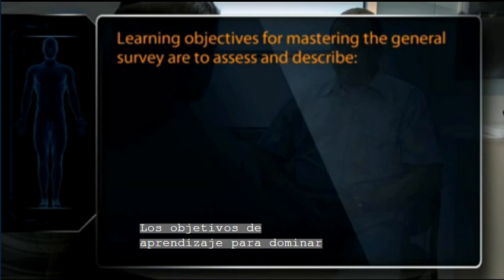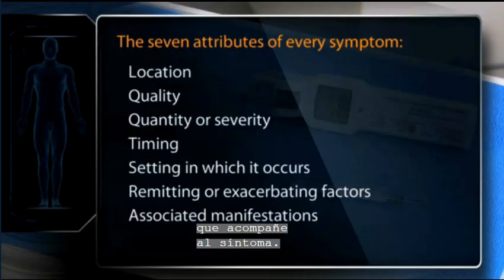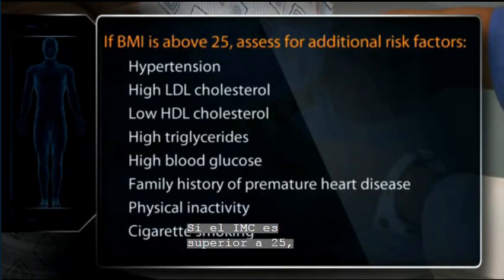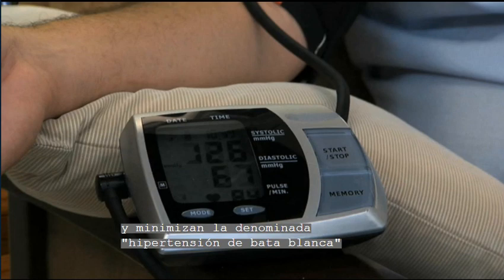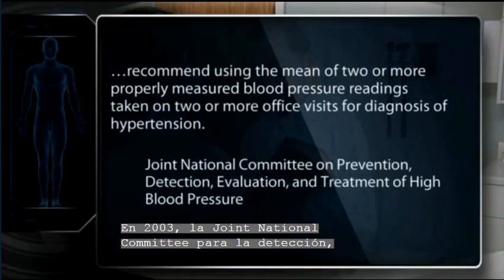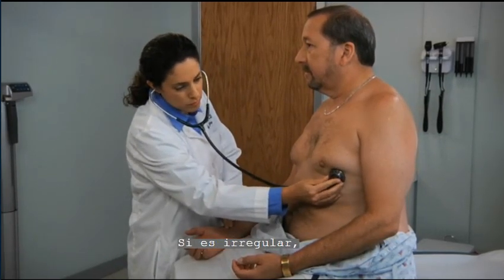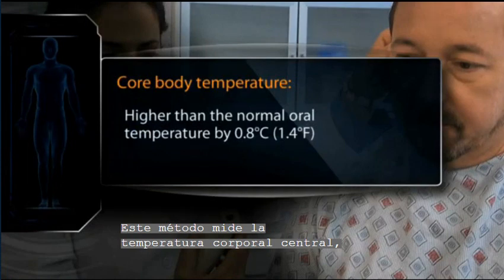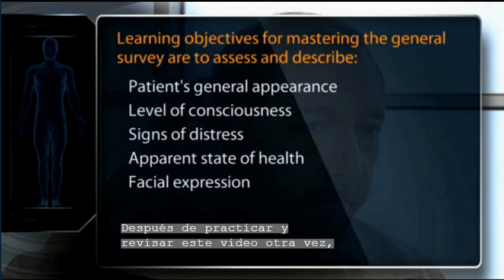Exploracion Fisica de BATES Vol. 5: Revision general y signos vitales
Exploración Física de BATES  Volumen 5:  Revisión general y signos vitales